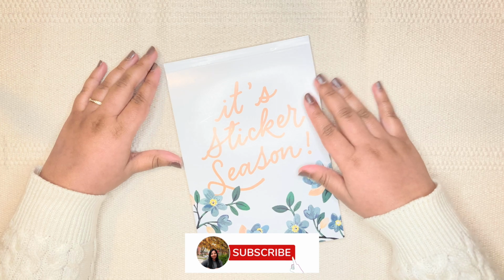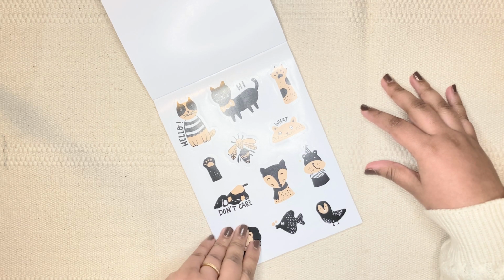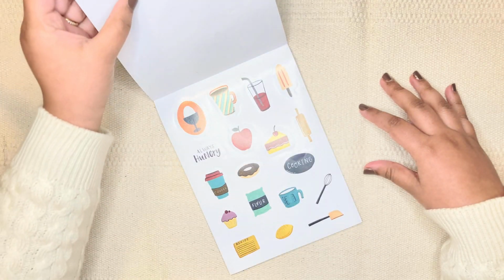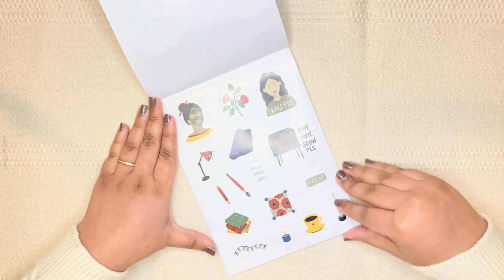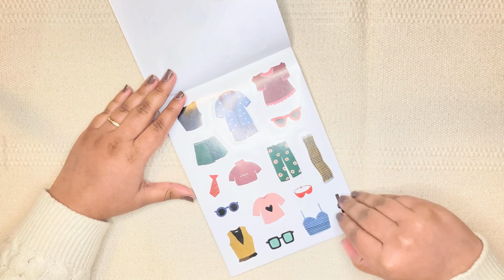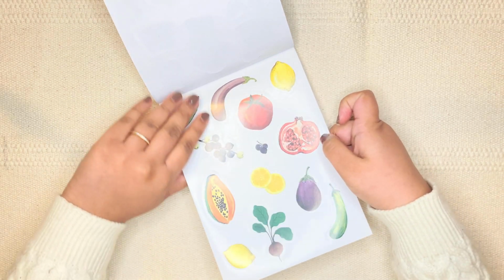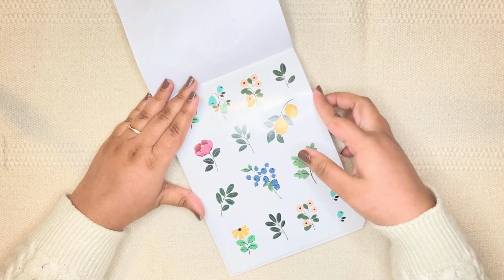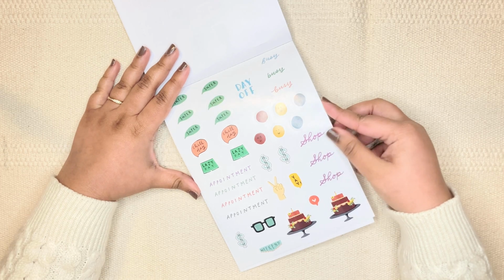The Ink Bucket Sticker Book Flip Through | Sanjana Raj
Flip through and review of The Ink Bucket Sticker Book. These are really cure stickers that can be used in a planner you have.

I'm planning to use them in my Ink Bucket Planner. A plan with me video is coming soon.